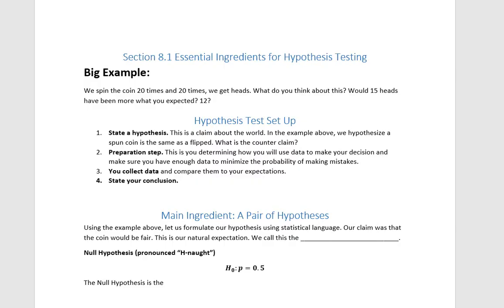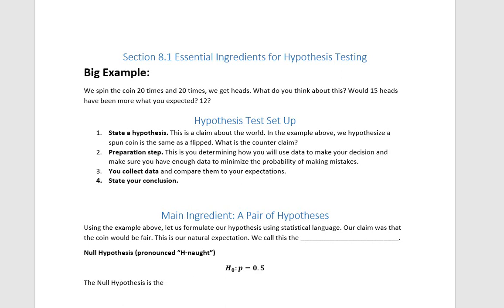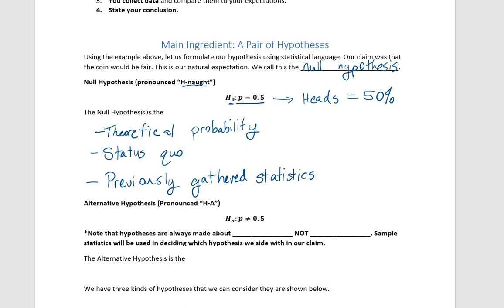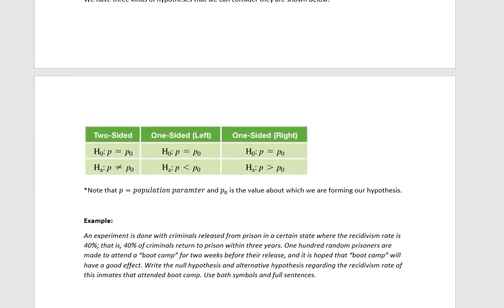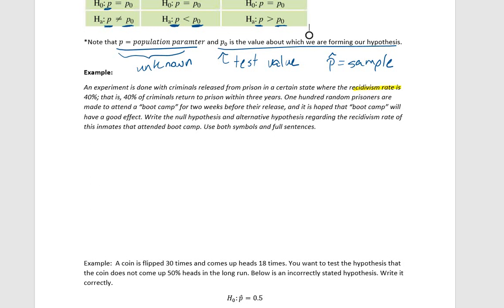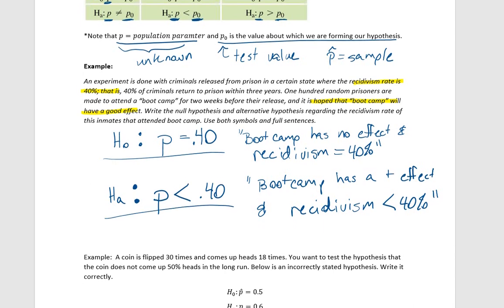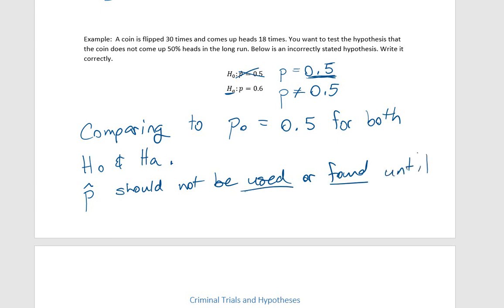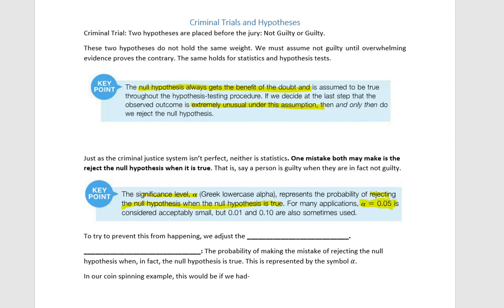MATH&146 8.1 (1/3)